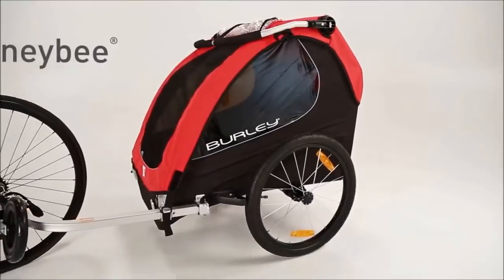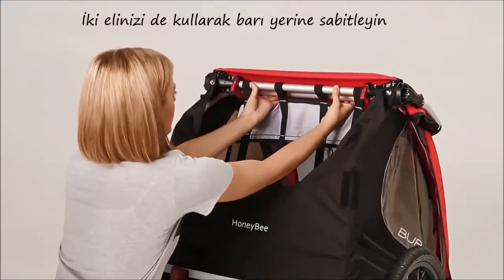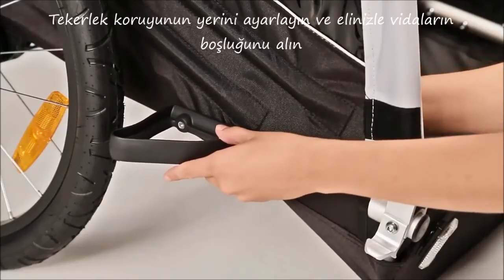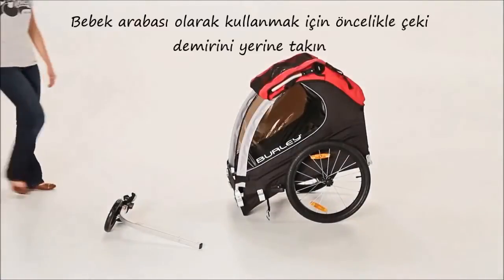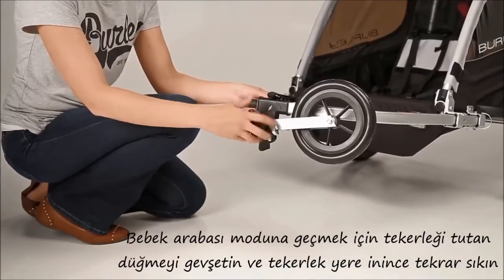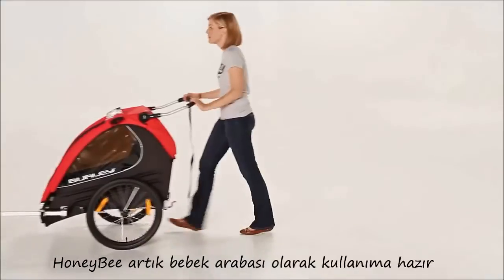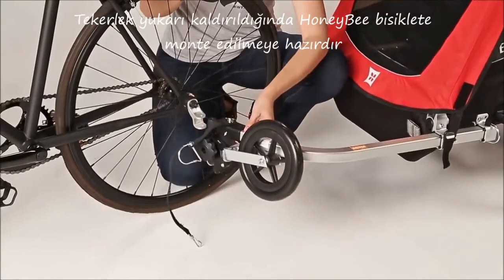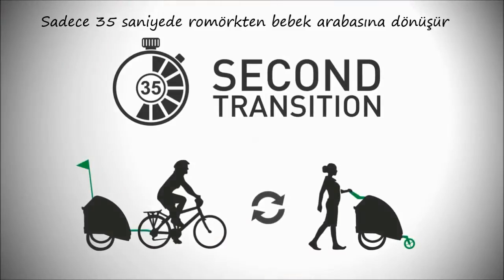Burley Honey Bee 2014 Kurulum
Burley Honey Bee modelinin kurulum videosu